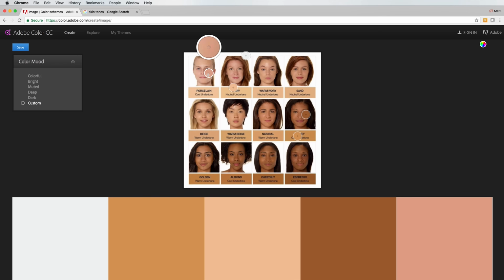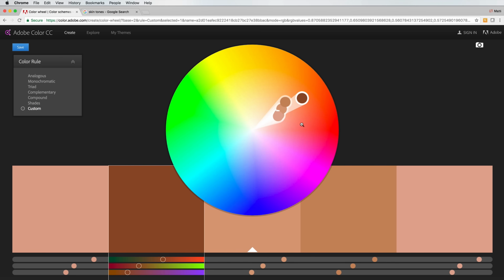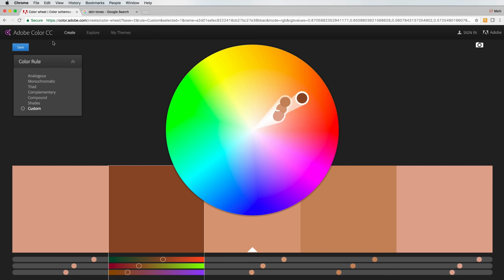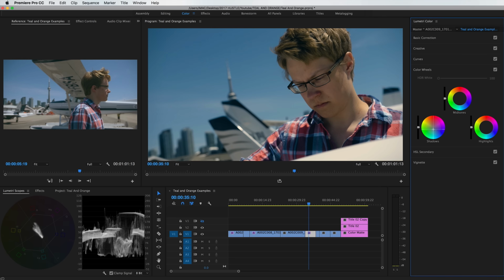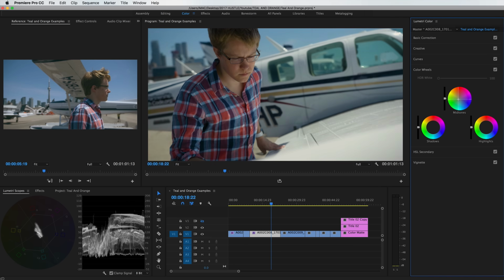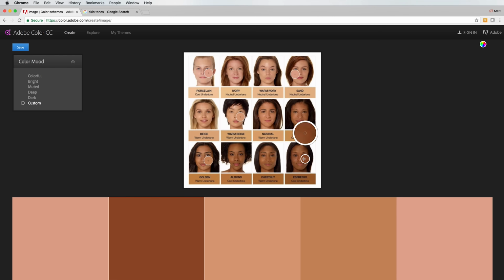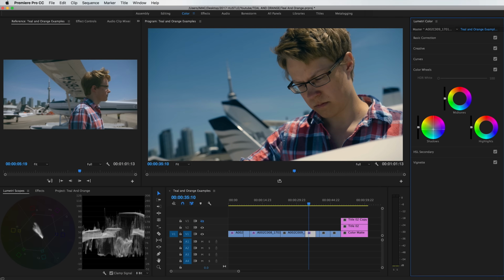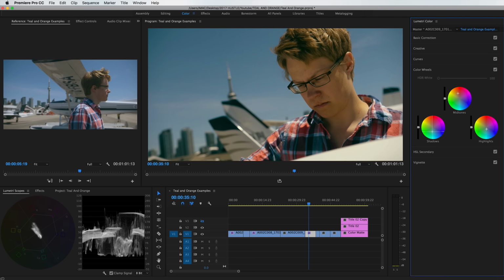WHY Color Grade TEAL And ORANGE?!?!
100k SALE!!! Presets and Courses on sale for 2 weeks!
Presets for your videos ONLY $10!

GEAR
VLOG CAMERA
SWEET SLIDER
MUST HAVE ND FILTER